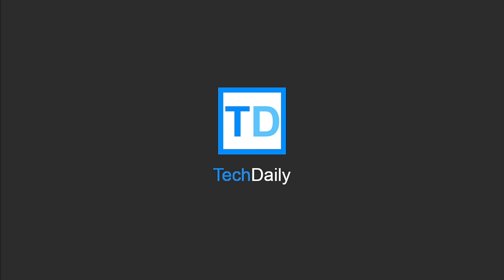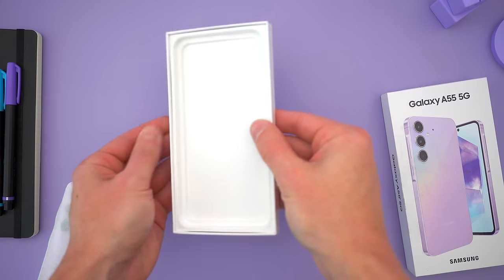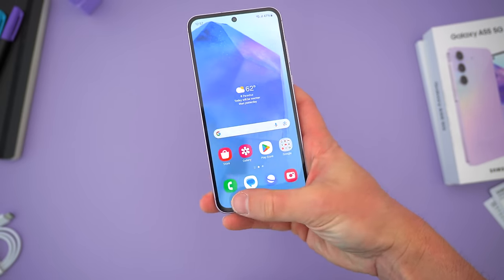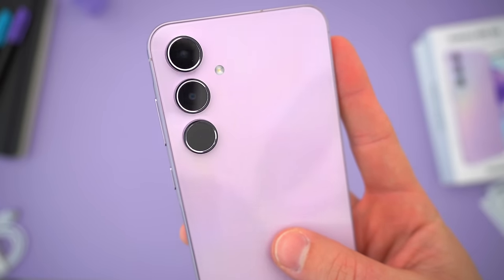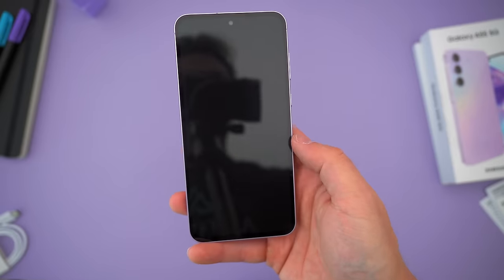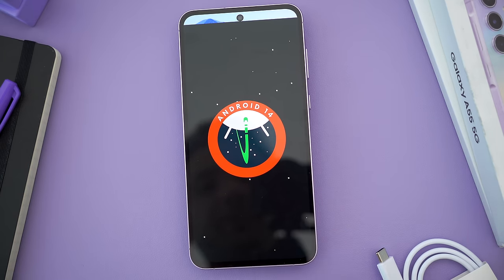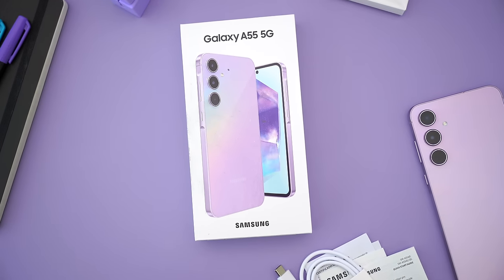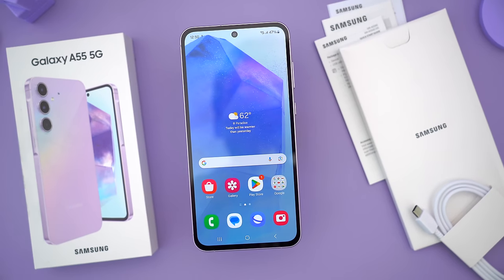Samsung Galaxy A55 Unboxing, Hands-On & First Impressions! (Awesome Lilac)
↘️ Product Links!
Samsung A55 via Amazon
Samsung A55 (256GB) via Amazon
Samsung A55 via Wireless Place:

00:00 Intro
01:27 Unboxing
3:31 Bigger Size & Nicer Build
05:06 Physical Features
05:53 Display
07:43 Fingerprint & Face Unlock
08:09 Speaker Test
08:54 Upgraded Processor
10:40 Battery & Charging
11:28 Camera Overview
12:59 Summary